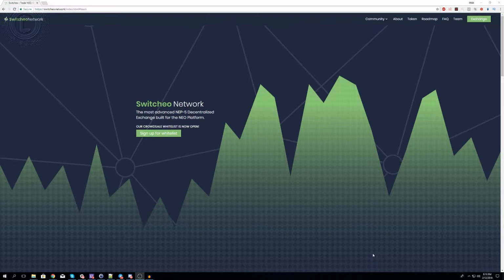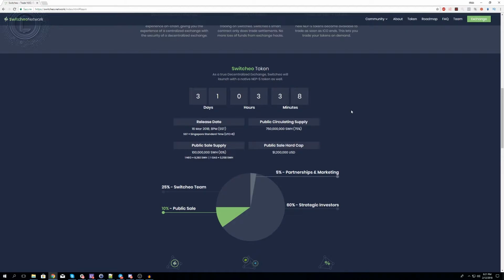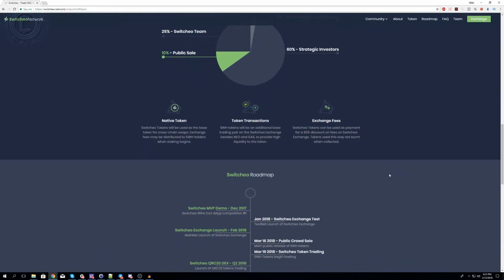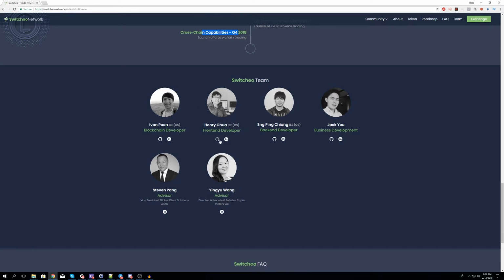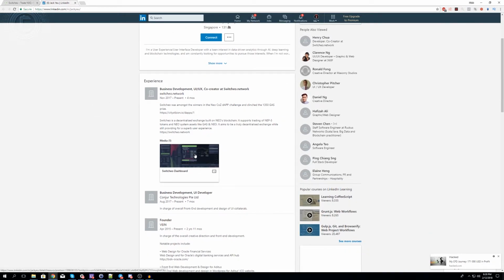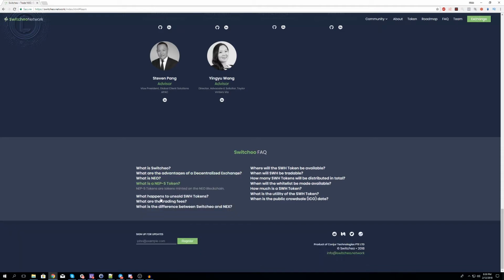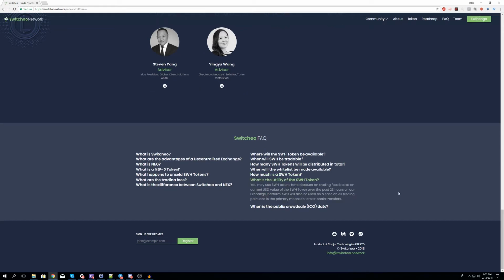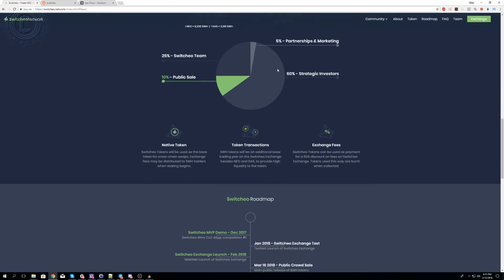Switcheo ICO Review - Decentralized Exchange (DEX) that could be Huge!